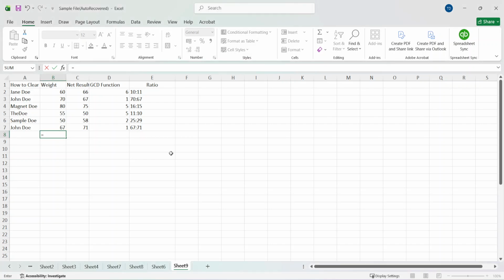How to Add Three Columns in Excel (Step by Step)